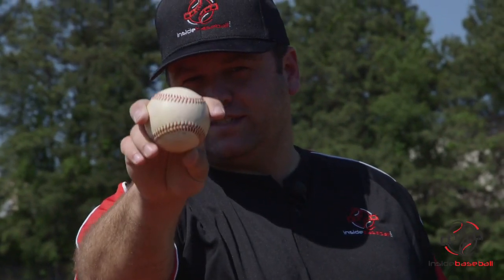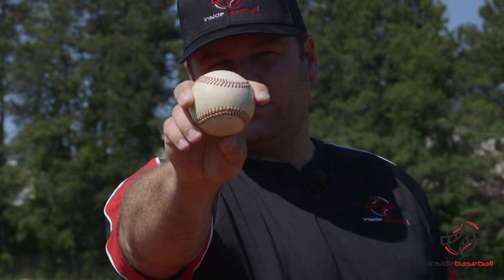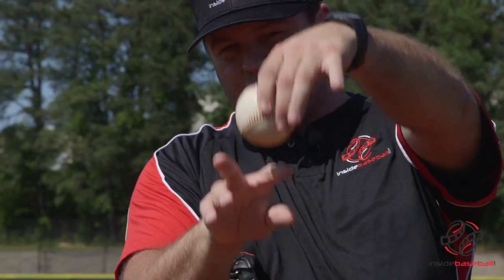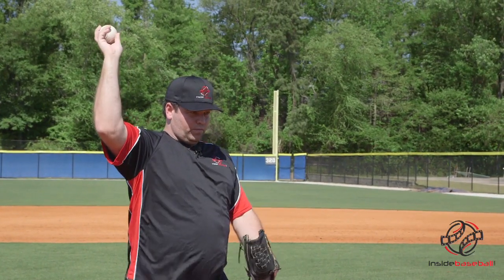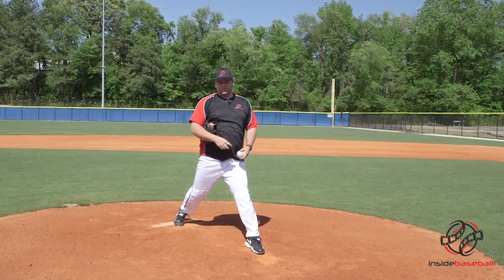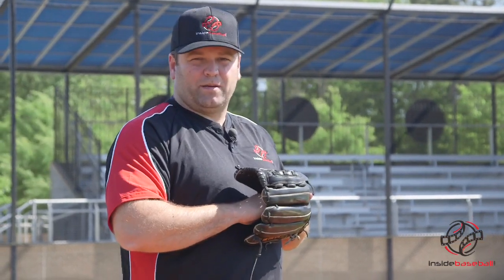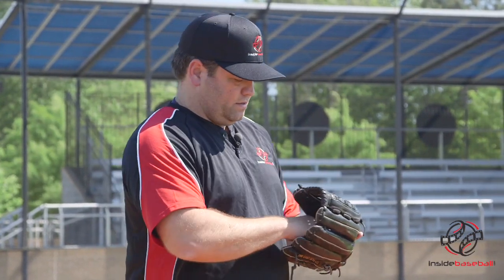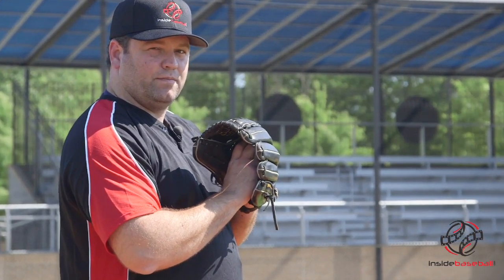20140505_03_Jase_Split Finger Fastball-_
Coach Jase Wrigley shares one of the tougher pitches to learn in this video tip, the Split Finger Fastball. The split finger fastball or splitter as it is often referred to is difficult for hitters to pick up and create swing and misses or ground balls. The split finger takes time to master and is not for the young pitcher just starting out, the more advanced pitcher who has the arm speed and hand size to grip the pitch is who will benefit from the Splitter.